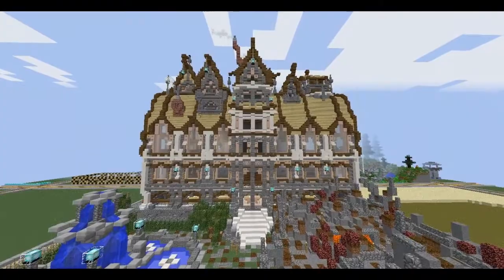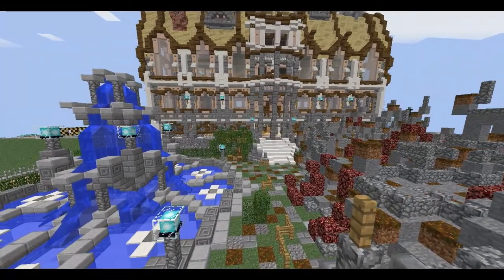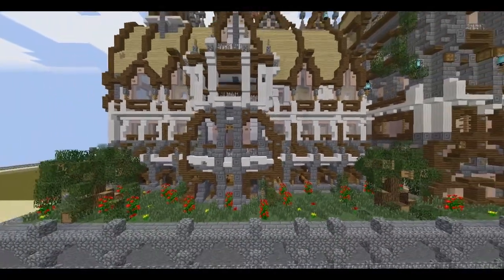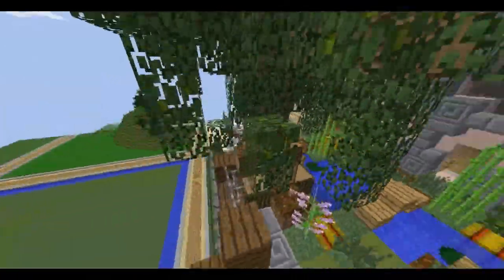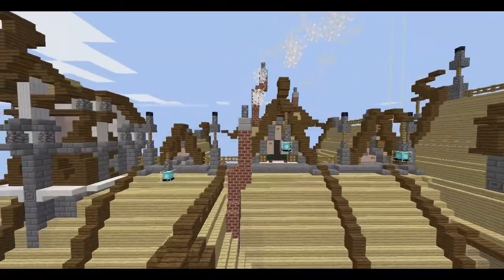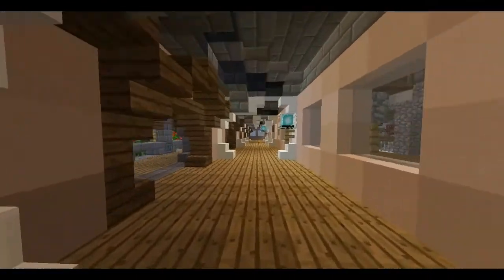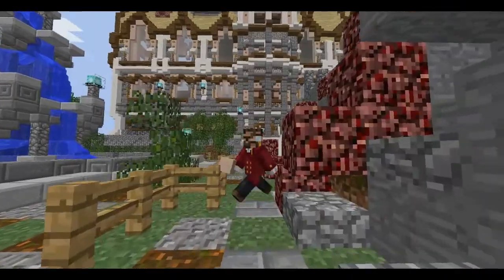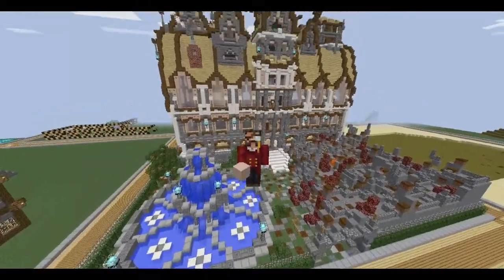Let's Show #5 - Victorian Fantasy Manor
Hello, I'm Dusty, better known as DustyDesigns or Robin. I'm 18 years old and I am mainly a minecraft builder! I'm C.E.O of BioFrost and that means i'm a dutchy.. although I try to work as hard as I can on my english, because I want to show the whole world what I am capable of in minecraft. What you can expect : timelapses, cinematics, let's build and let's show, etc... As long as It's cool and creative and minecraft... I'm in!

Dusty

RPG ODST

Ip: play.projectminecraftia.nl [Creative Plots 64x64]